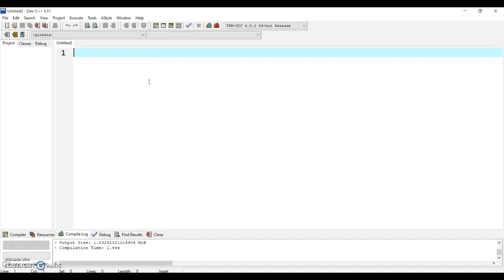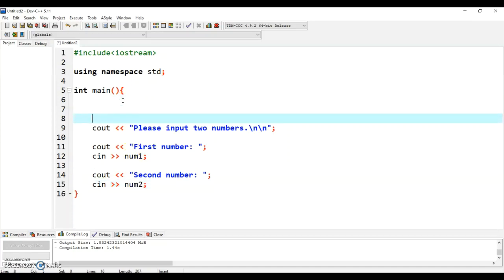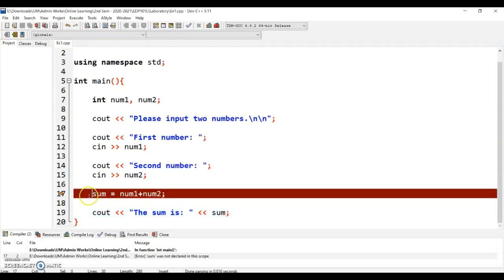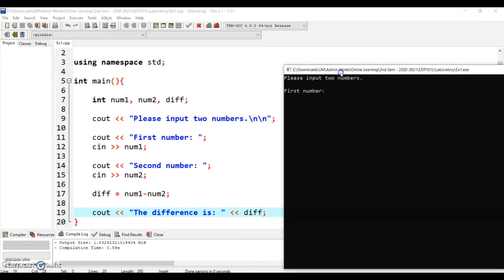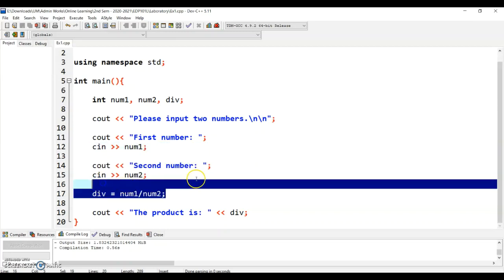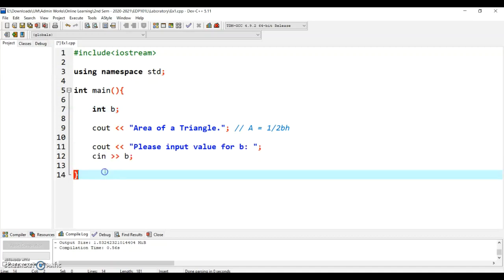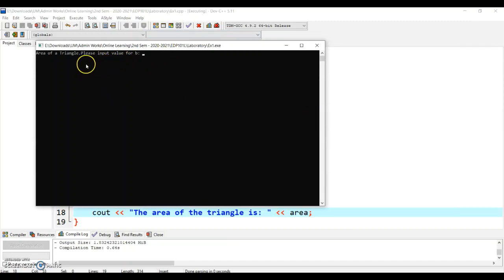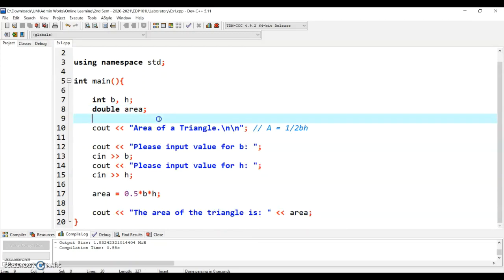Basic Input-Output Programming in Solving Basic Mathematical Operation - DevC++ Programming